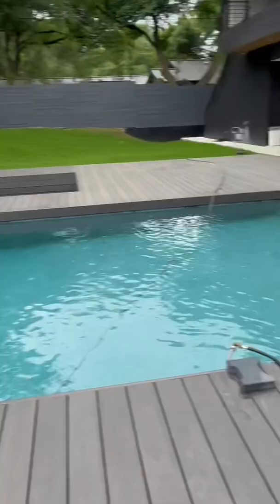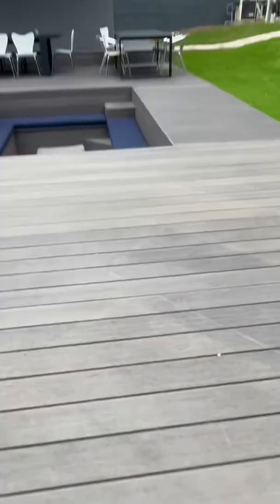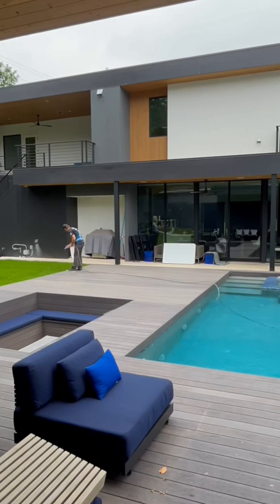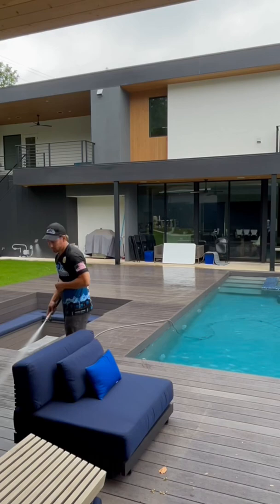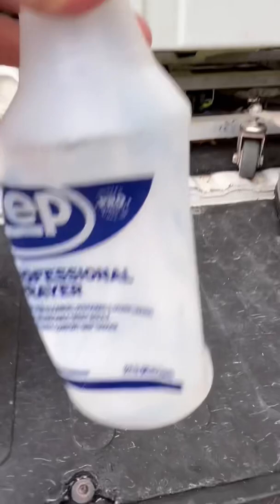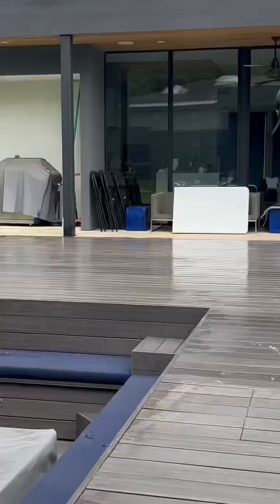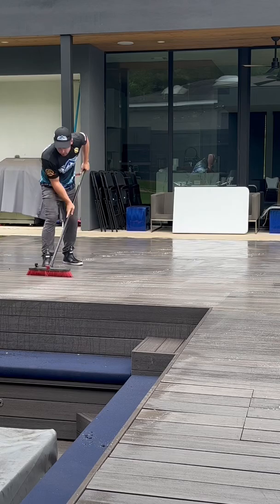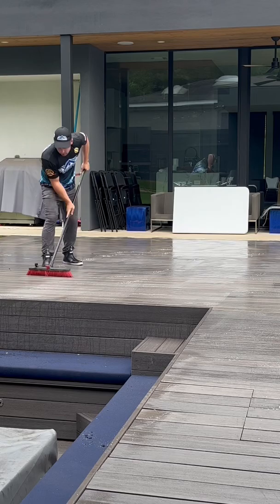I Cleaned This Deck In One Hour for $500